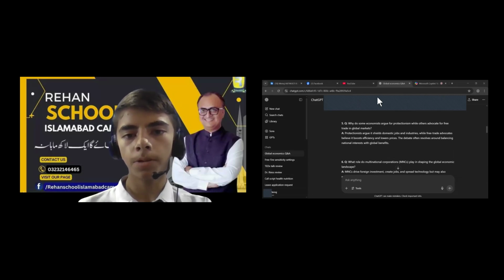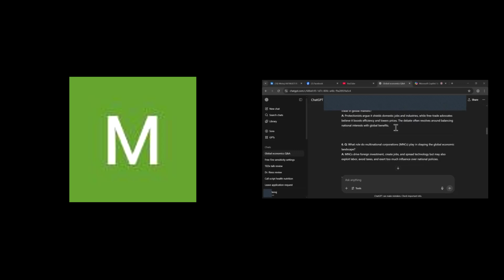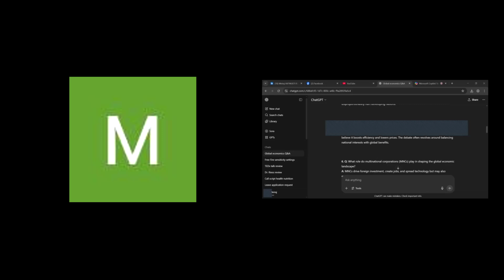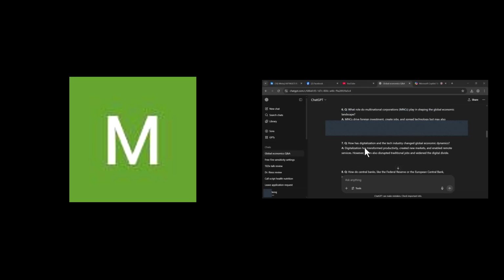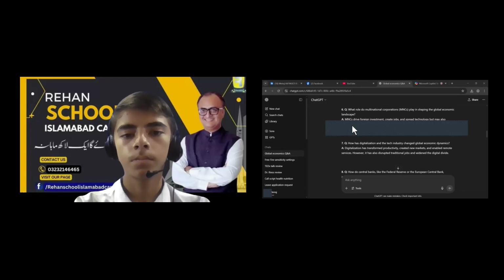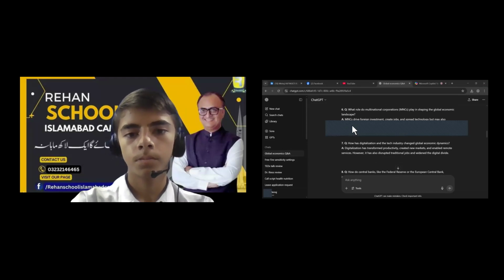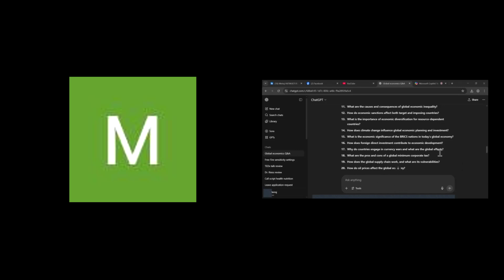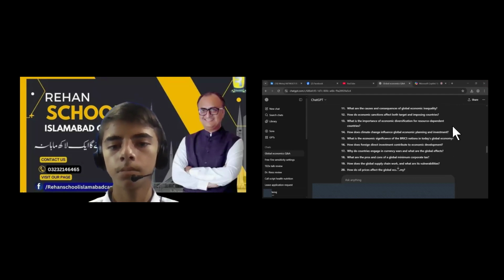📄 Description: Conversation with CoPilot – Discussing Creative Thinking
👤 Name: Meiraj Atif
🆔 Roll No: 111
🏫 School: Rehan School Islamabad
💻 Role: Level 1 Student & Facilitator

In this thoughtful and inspiring conversation, I (Meiraj Atif) had the opportunity to interact with CoPilot, an intelligent AI assistant, on the topic "Creative Thinking." We explored what creative thinking really means, why it's important in everyday life, and how it can be improved by anyone—whether a student, artist, or entrepreneur.

CoPilot shared easy-to-understand answers and practical tips to help boost creativity through activities like drawing, brainstorming, and teamwork. We also discussed how creative thinking isn’t just for artists, but is essential in all professions—from teachers to engineers.

This conversation helped me realize how valuable creative thinking is in school, problem-solving, and personal growth. It encouraged me to think outside the box and keep exploring new ideas without the fear of failure.

It was an exciting and educational talk that truly opened my mind to the power of imagination and innovation.